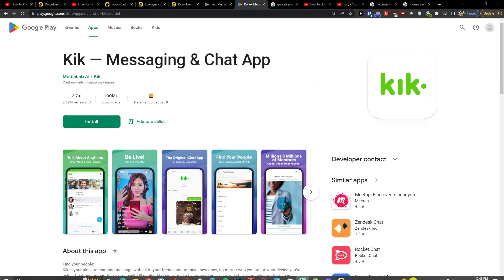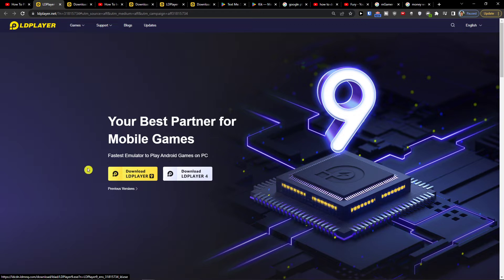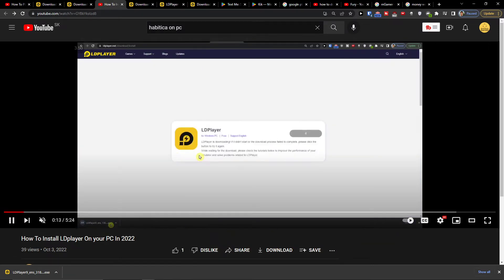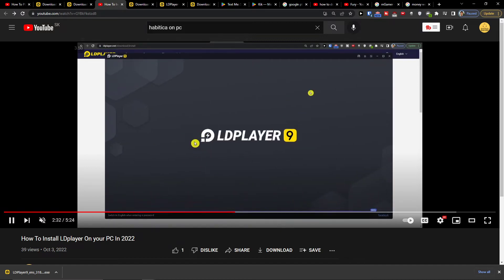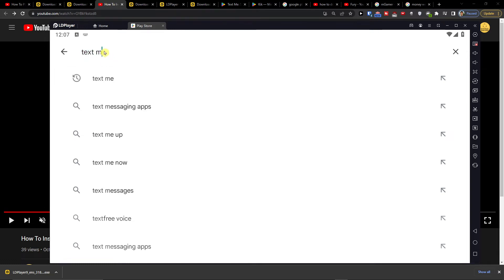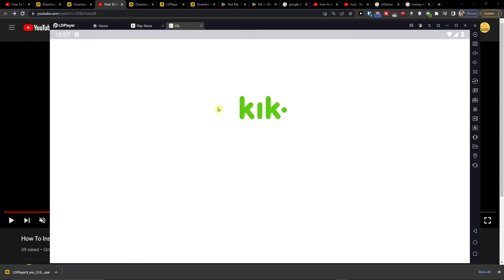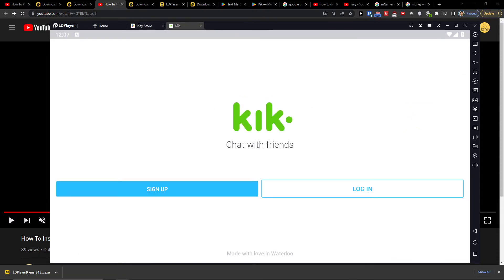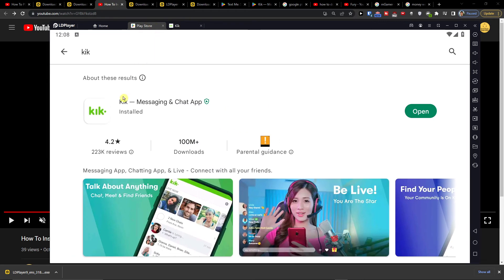How To Download KIK on PC /Notebook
In this video you will find out How To Download KIK on PC